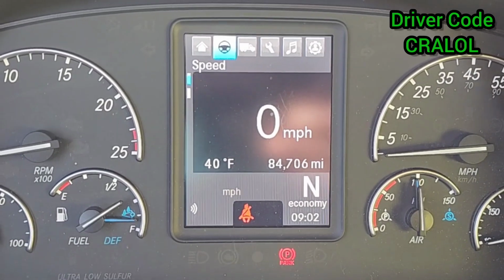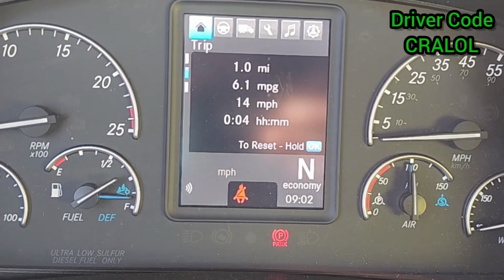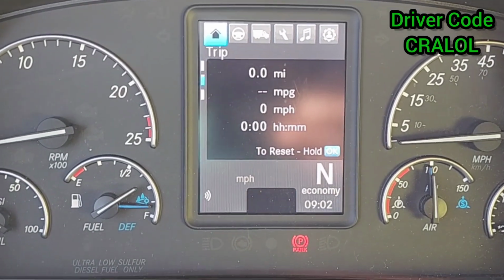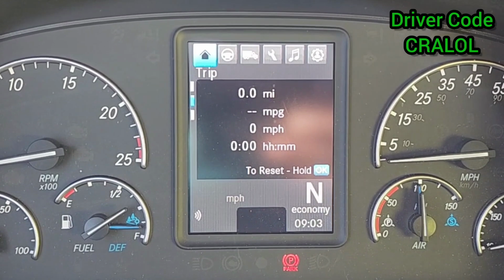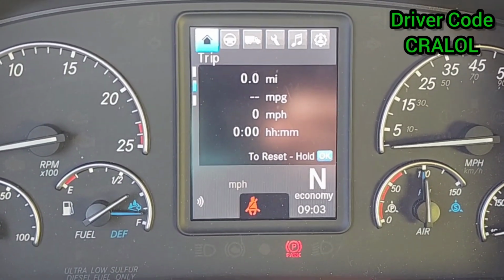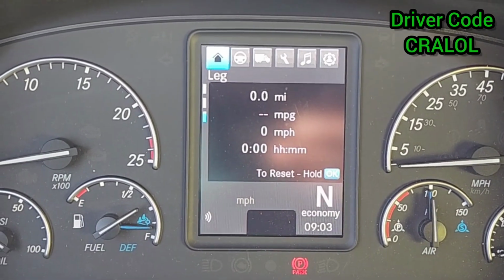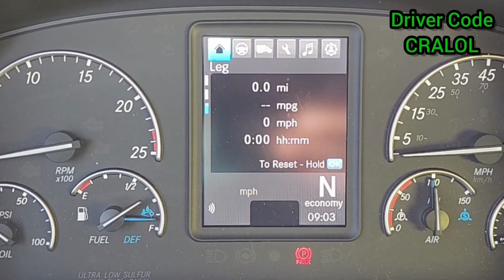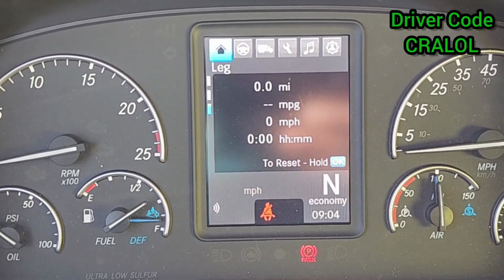Trucking - Fuel Consumption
Managing fuel can make or break you if you don't pay attention to it.

Prime is North America’s most successful refrigerated, flatbed, tanker and intermodal carrier! Interested in the Prime CDL Training Program?

Prime Inc Recruiter:
Heather Bishop